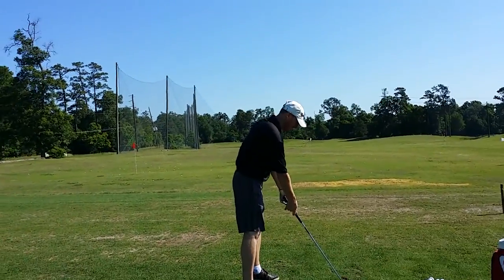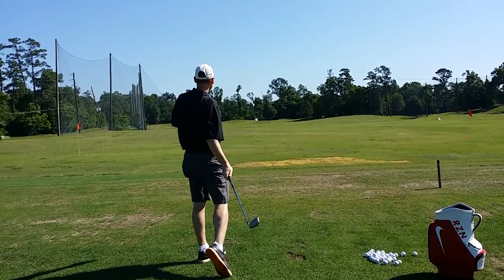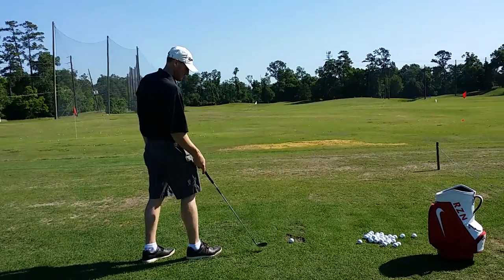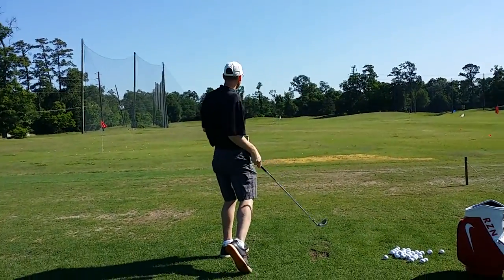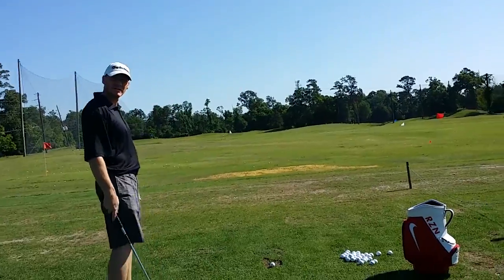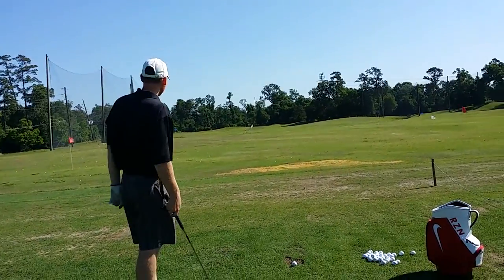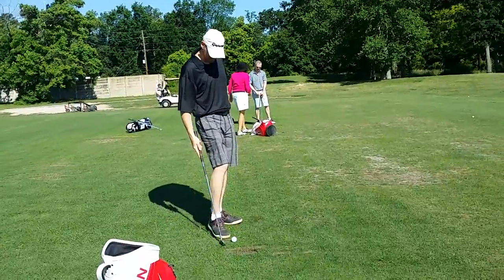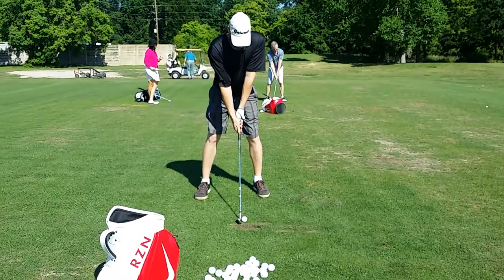Chris ba/swing with improvement (5/16/14)